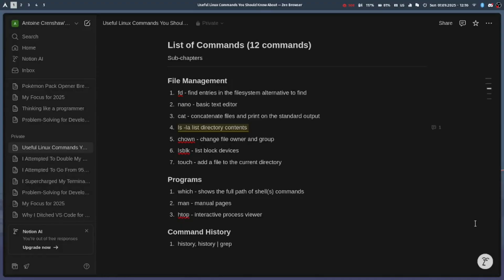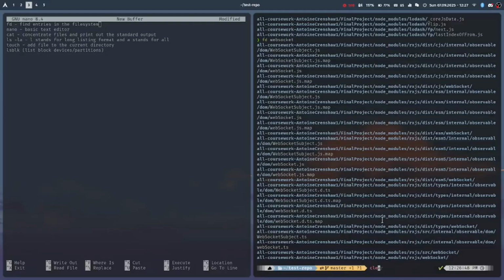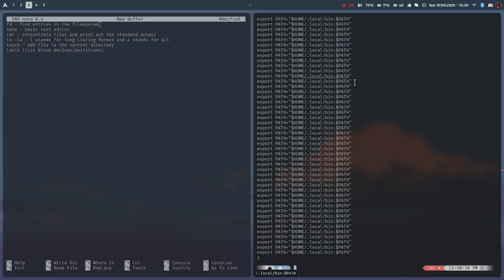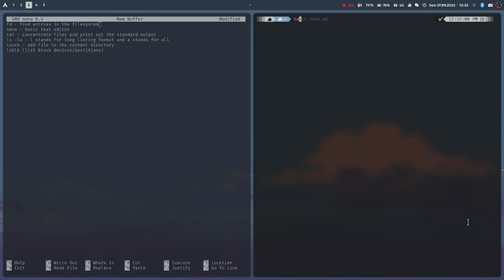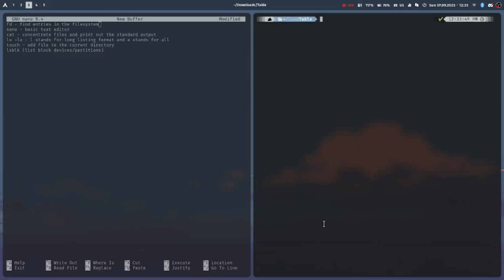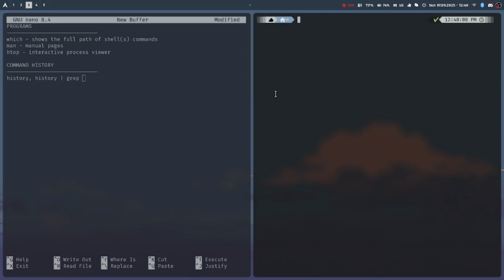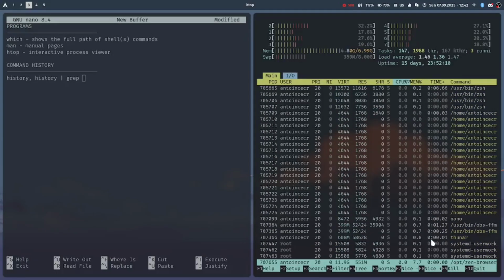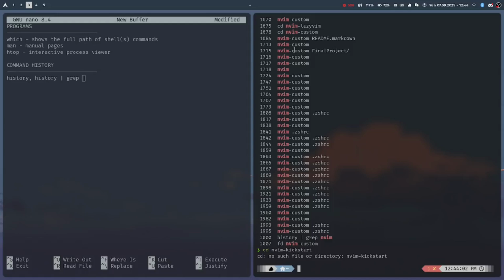Linux Commands Every Developer Wishes They Knew Sooner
Another terminal video to show some commands that have helped me a lot as a developer

TIMESTAMPS:
0:00 - Intro
0:42 - File Management
9:44 - Programs-And-Command-History